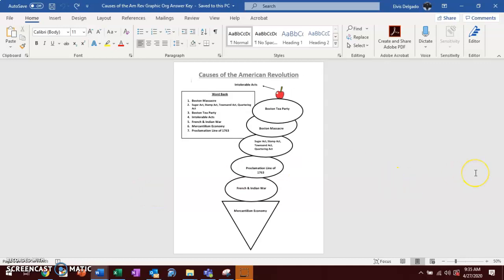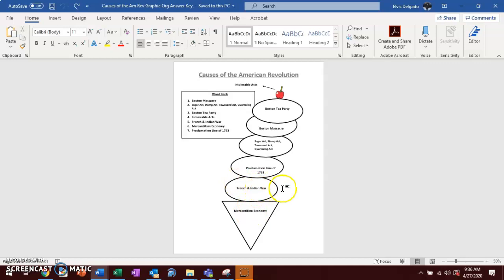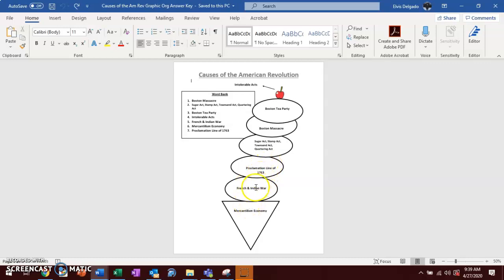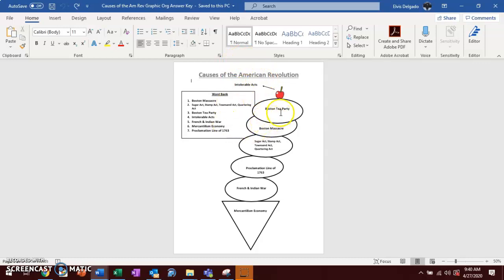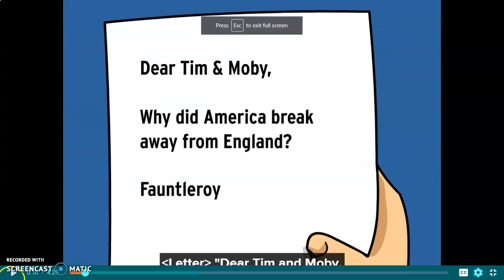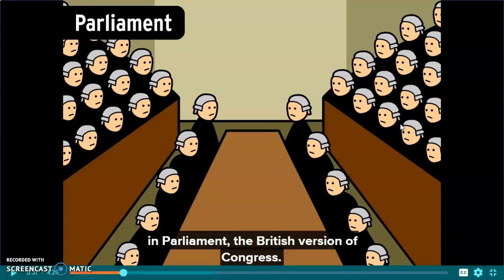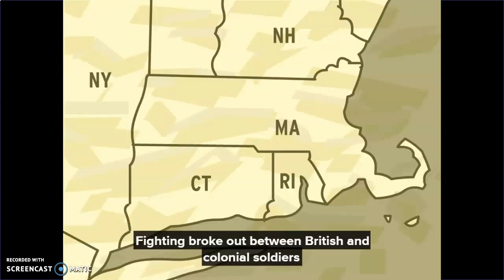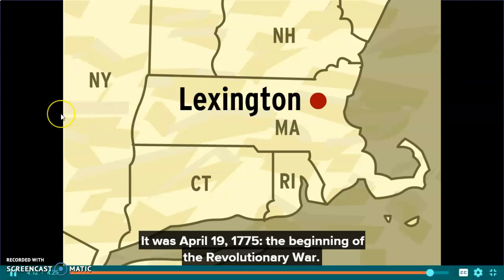Causes of the American Rev. By Mr. Delgado